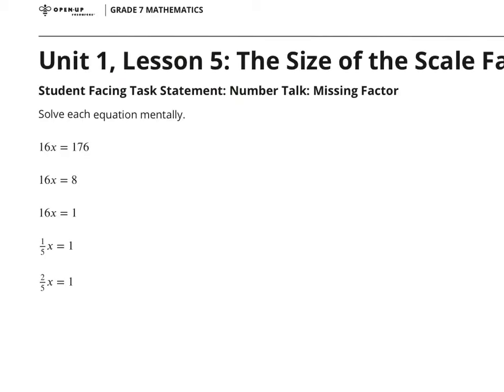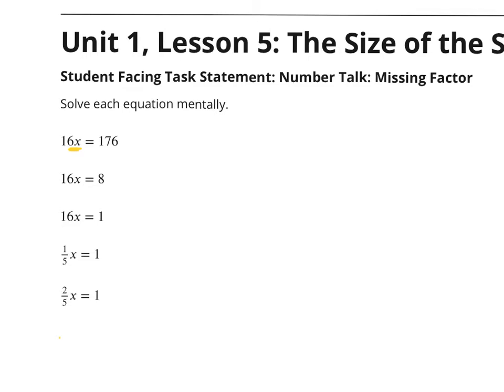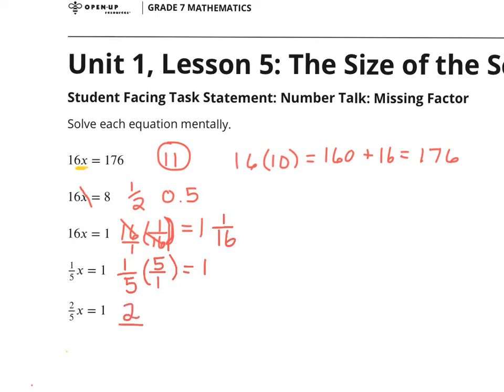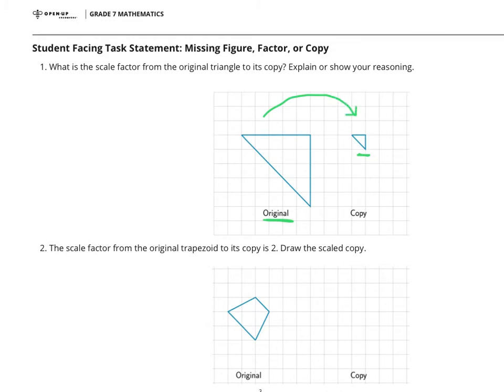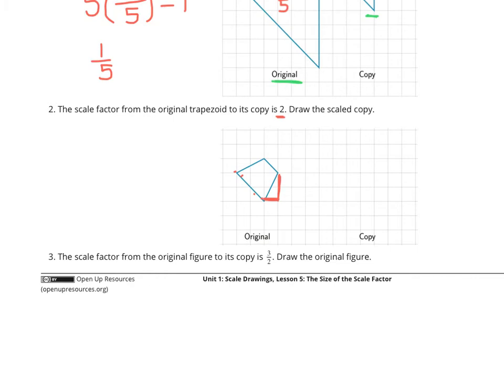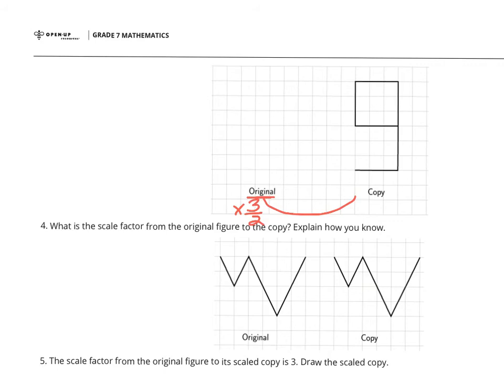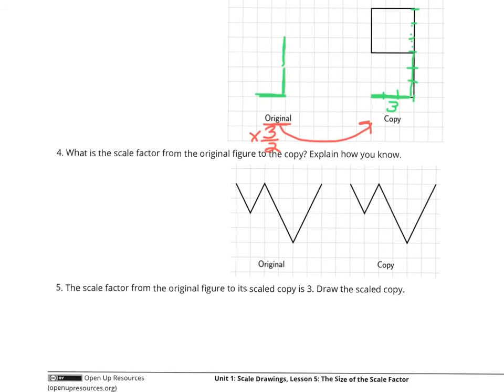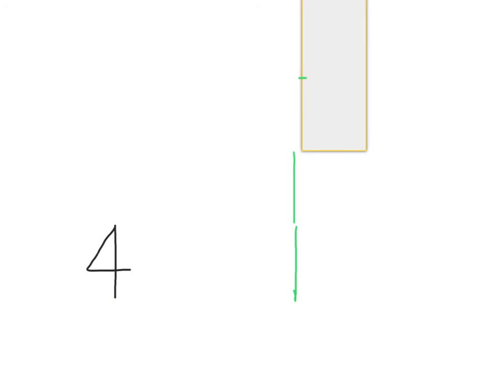unit 1 lesson 5